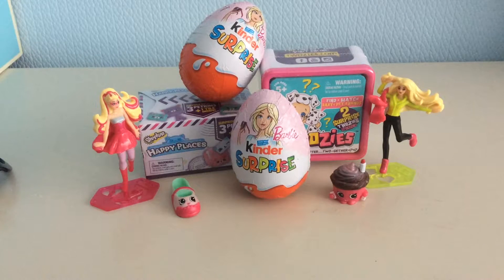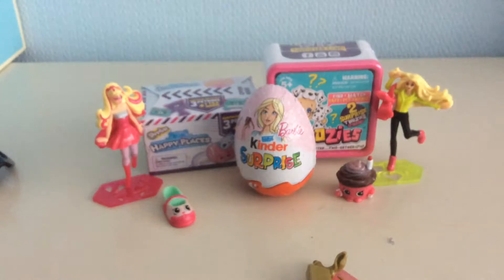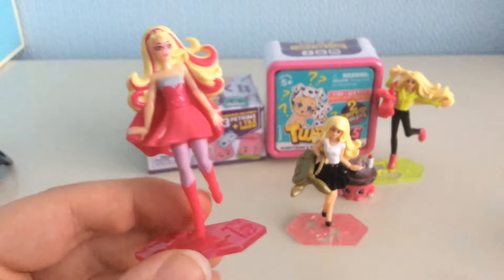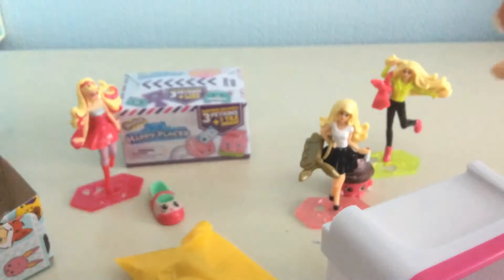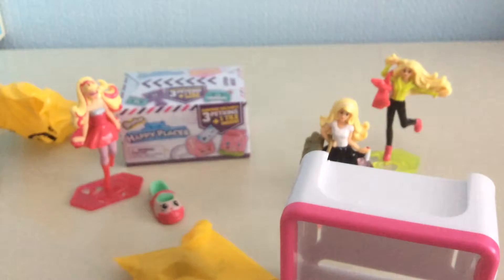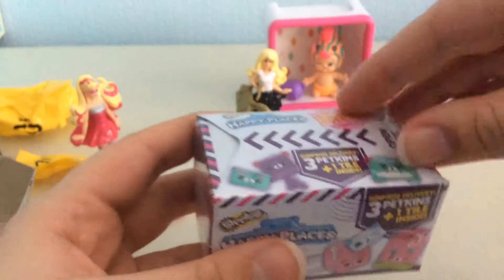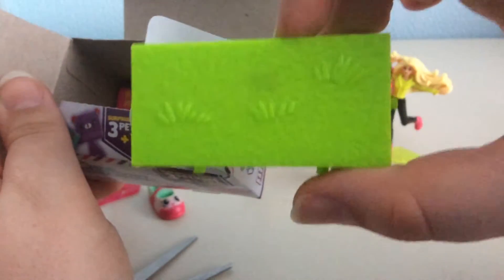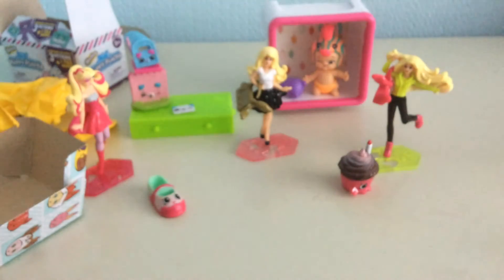Shopkins happy places, twosies and kinder eggs unboxing